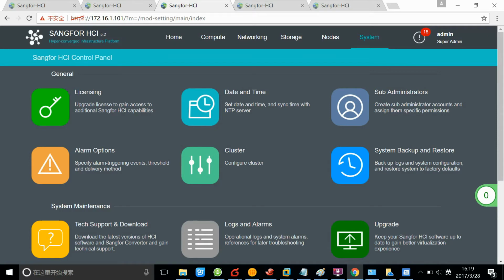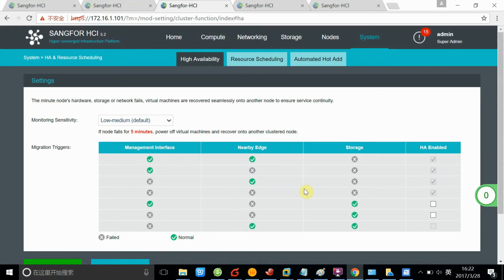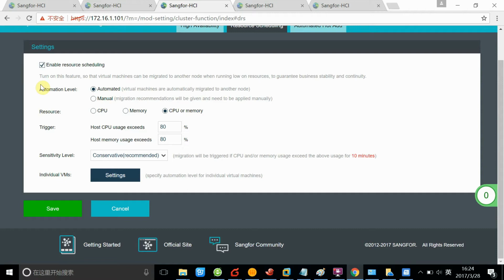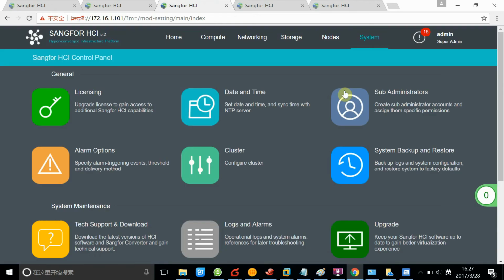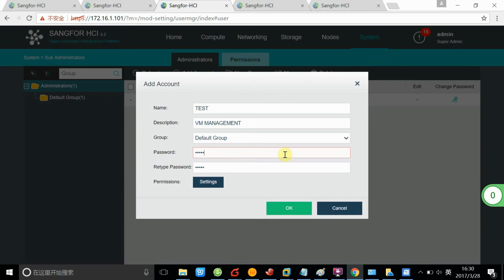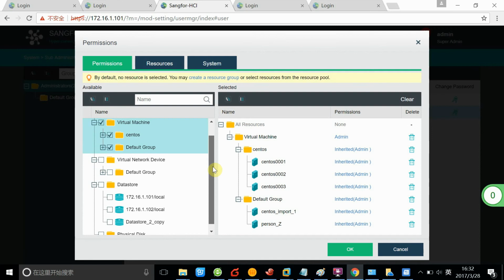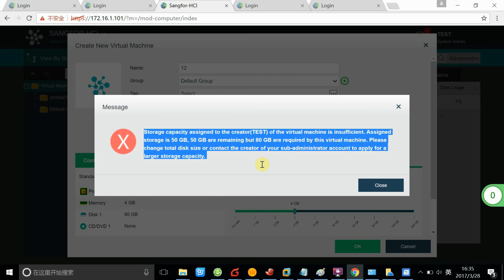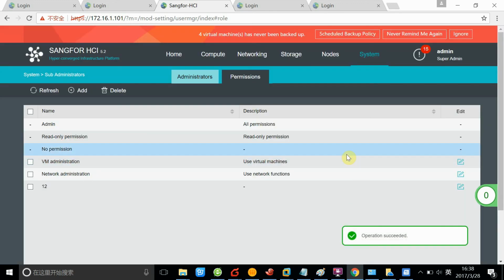06 Sangfor aCloud (HCI) System Demo